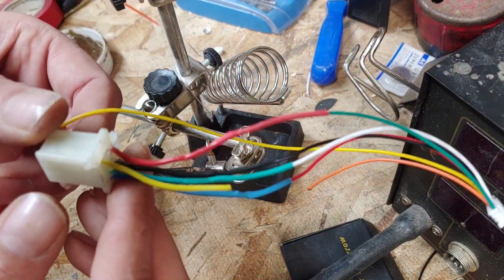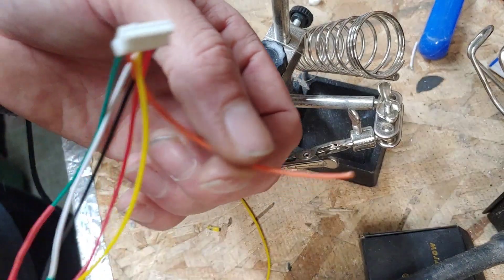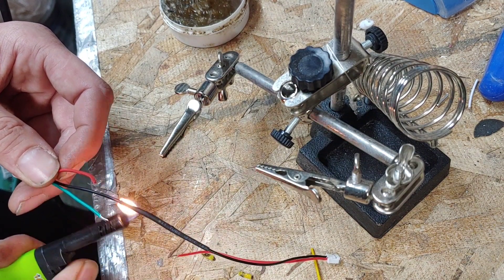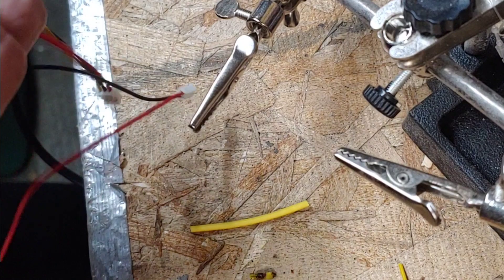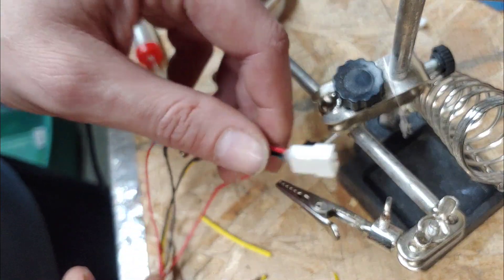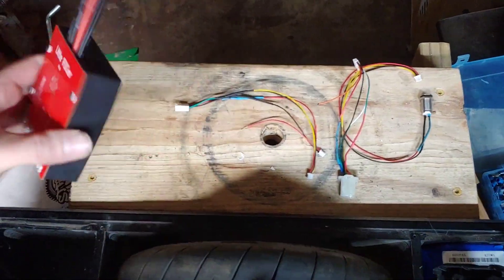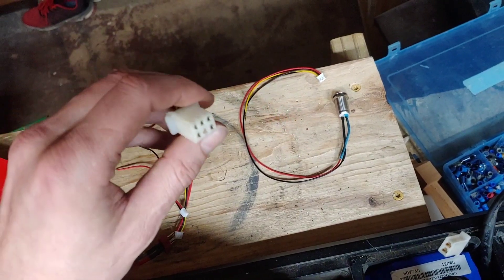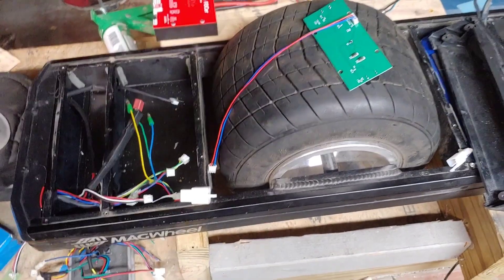VESC MAGWheel Connectors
Oh baby it's all coming together!

I have been working on this project nonstop, working out issues and bugs with the concept. We are finally on the last stages of development, and hope to have a direct-swap option for existing Trotter MAGWheels by spring 2023!

This is going to open up a whole new level of riding, as well as an accompanying app.